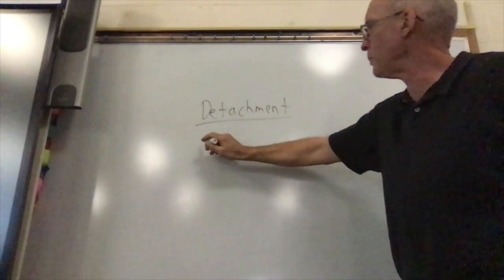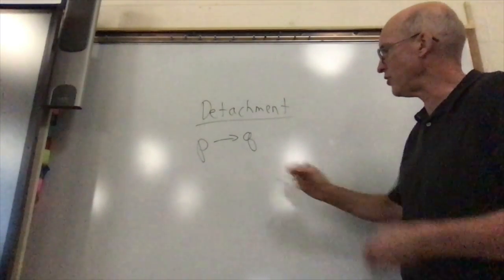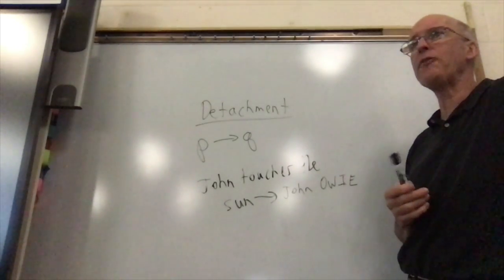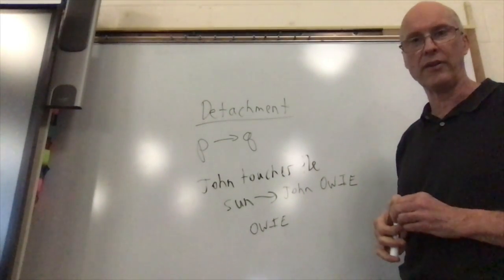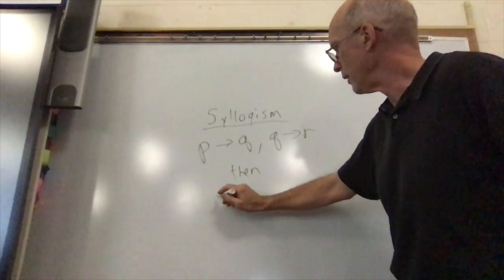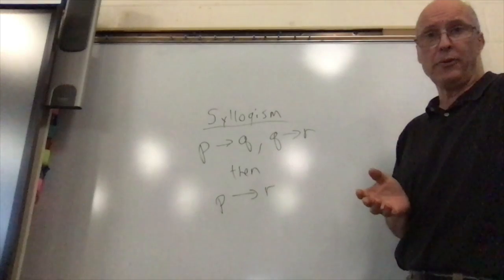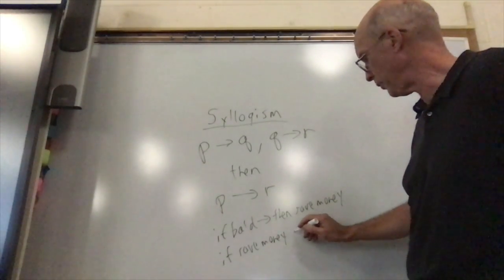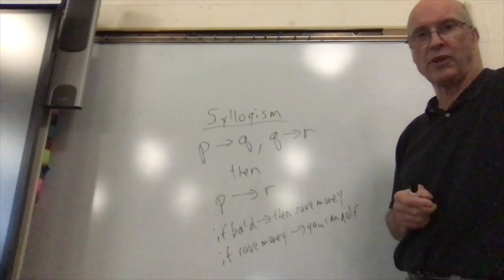Geometry Chapter 2-3: more on Deductive Reasoning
This video is about Geometry Chapter 2-3: more on Deductive Reasoning